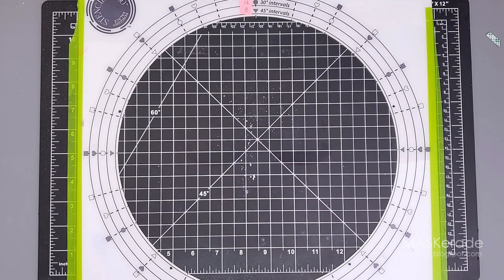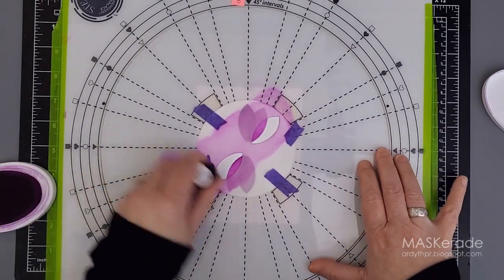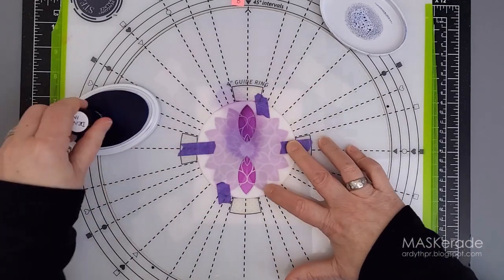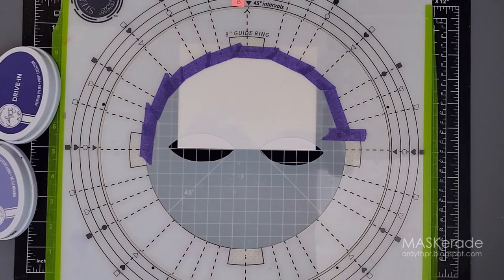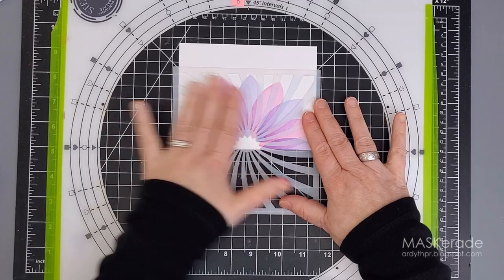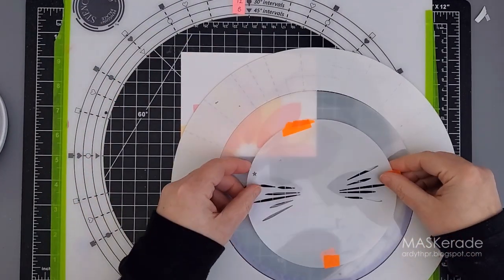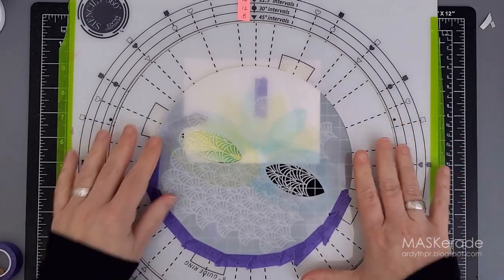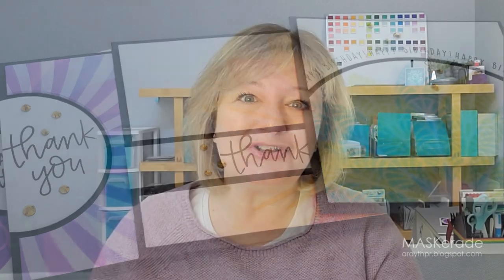Want MORE WAYS to DOUBLE your STENCIL FUN?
I found yet ANOTHER way to use my Stencils 360 tool WITH 6 INCH SQUARE STENCILS!

• Ebony Black 100 lb - 25pk, Essentials By Ellen Cardstock

• Metallic Gold, Pretty Pink Posh Jewels - Ellen Hutson LLC

• New & Improved MISTI Laser Etched Stamping Tool (8-1/8 X 10-1/2), My Sweet Petunia